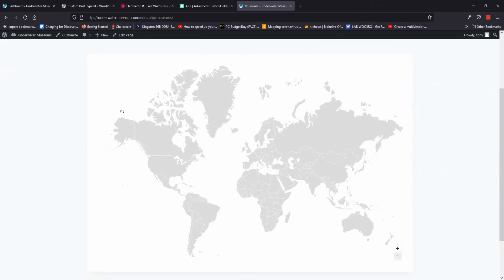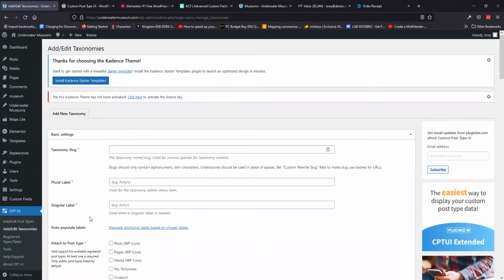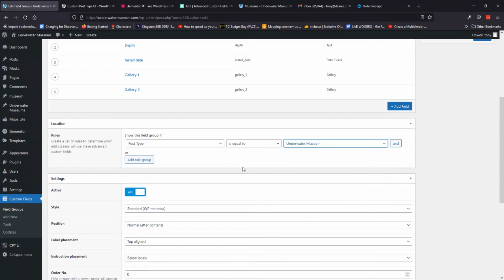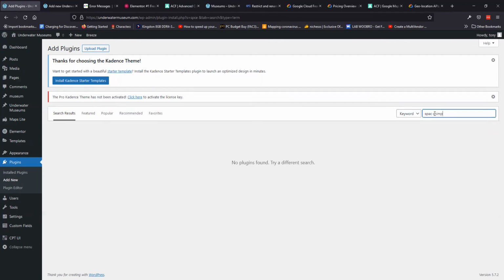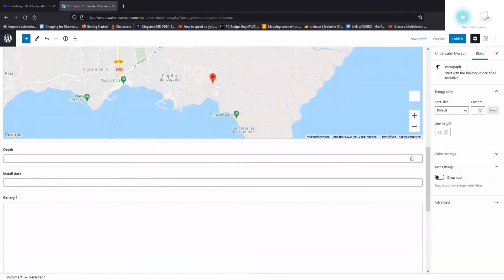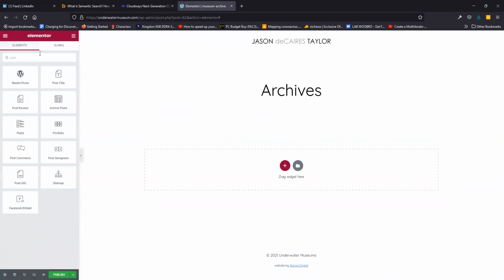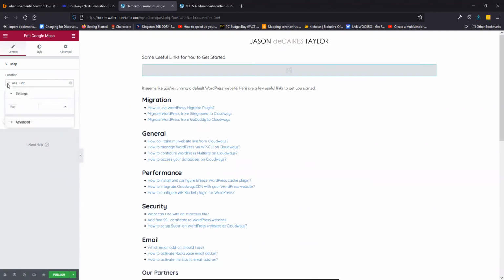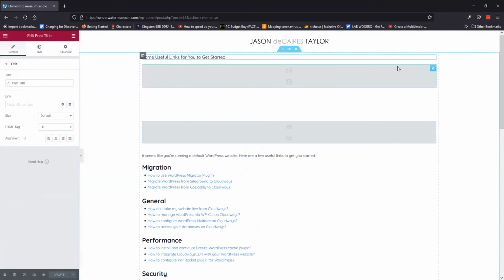How to Create a Directory Website Using WordPress! (FAST AND EASY)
Plugins used in the video:
Elementor
ACF (Advances Custom Fields)
CPT UI (Custom Post Type User Interface)